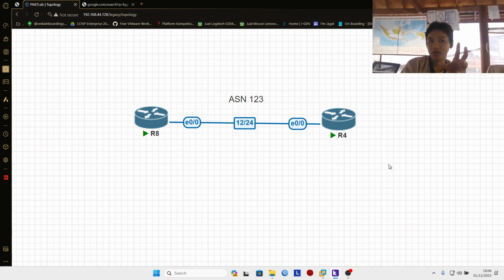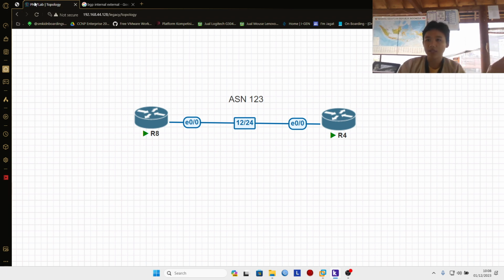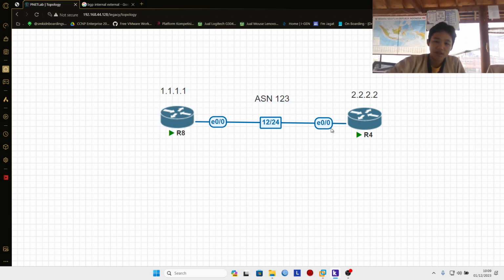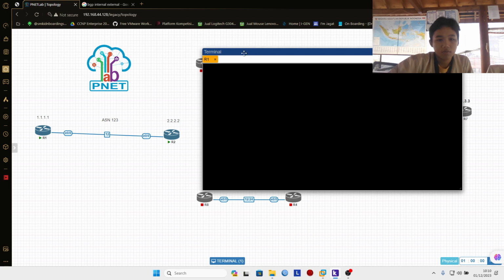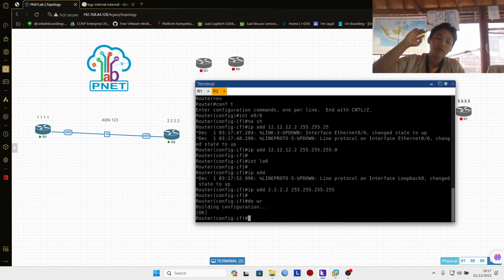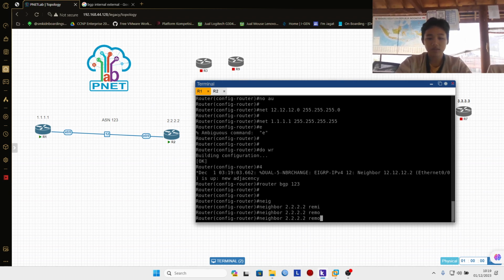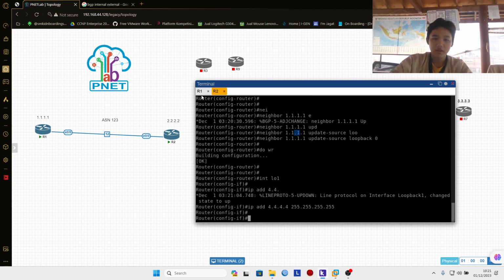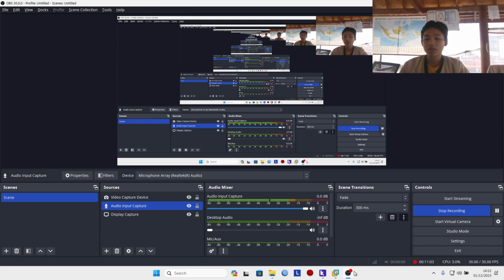Setting Up Internal BGP Peering with Loopback Addresses | BGP Tutorial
Welcome to our tutorial on "Setting Up Internal BGP Peering with Loopback Addresses." In this comprehensive guide, we'll walk you through the process of configuring BGP peering using loopback addresses for enhanced stability and reliability in your network.

🔍 Tutorial Highlights:
- Introduction to the Benefits of Loopback Addresses
- Step-by-Step Configuration Guide
- Verification of BGP Peering Status

🌐 Why Loopback Addresses?
Loopback addresses provide a reliable interface for BGP peering, ensuring consistent connectivity even if physical interfaces go down. This tutorial will explore the advantages of incorporating loopback addresses into your BGP configuration.

💻 Configuration Walkthrough:
Follow our detailed steps to set up Internal BGP peering using loopback addresses on your network devices. We'll guide you through the configuration process, making it easy for both beginners and experienced network administrators.

🔧 Troubleshooting Tips:
Encountering issues? We've got you covered! Learn valuable troubleshooting tips to quickly identify and resolve common problems that may arise during the BGP peering setup.

🎓 Enhance Your Network Connectivity:
By the end of this tutorial, you'll have a solid understanding of how to leverage loopback addresses for Internal BGP peering, ensuring a robust and resilient network infrastructure.